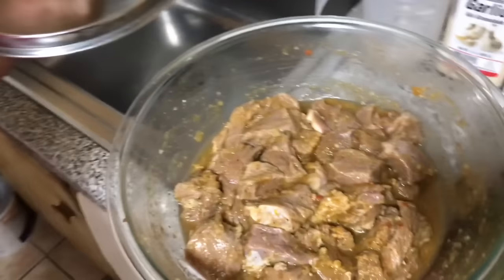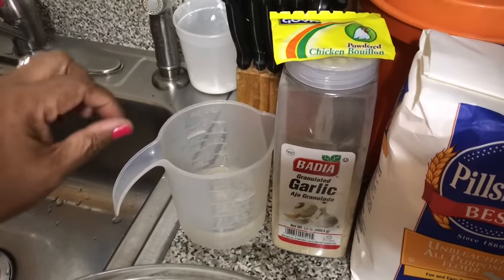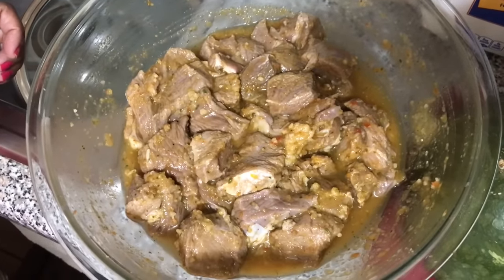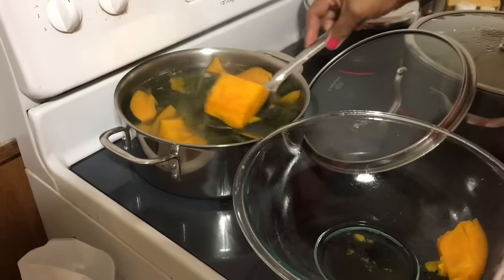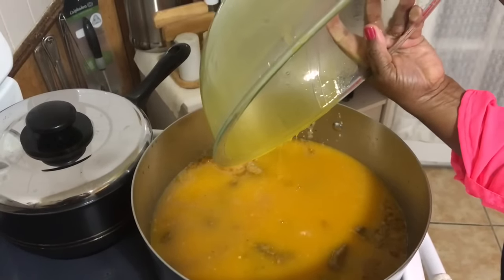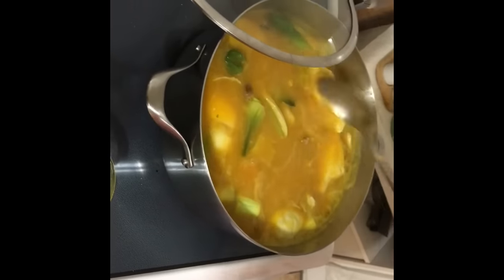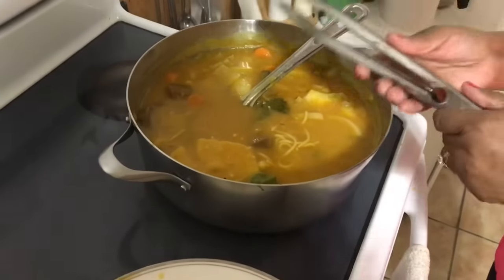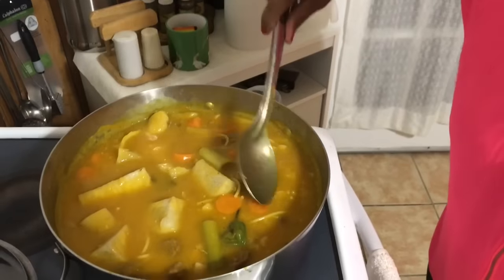HOW TO MAKE HAITIAN JOUMOU aka SQUASH SOUP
Hi Everyone,

Ingredients:

3lbs of beef stew meat
1 buttercup squash
1 hot green pepper
2 leeks
1 turnip
2 carrots
half a cabbage head
2 celery sticks
1 african yam ( I chose to put yams because potatoes will make it mushy)
2 tablespoons of butter
1 lime
handful of parsley with 7 branches of thyme tied together
6 pieces of cloves
1 cup of macaroni ziti
1 cup of thin spaghetti split in half

Ingredients for Flour dumplings: (optional)
half cup of water
1 packet of Goya Chicken Bouillon
1 teaspoon of garlic
2 cups of All Purpose Flour

I CHOSE TO PUT DUMPLINGS IN MY SOUP BECAUSE I LIKE TO EAT IT WITH SOUP. YOU DONT NEED TO ADD THIS TO YOUR SOUP. THIS IS MY HAITIAN WAY OF MAKING SOUP.

Directions:

Rinse meat off with cold water then add epis, salt, blended herbs, seasoned salt and garlic powder. Work spices into meat until well distributed, cover and set aside.

Bring 8 cups of water to a boil in a large pot on high flame for the squash and cook for 20-30 mins or until pumpkin is fork tender.The same goes for the yam.

Let the meat cook for 30-40 minutes on medium low heat.

Remove cooked pumpkin and squash from the pot. Using a strainer and a large bowl, place strainer over the bowl and begin to blend the squash. Use liquid from pot that you boiled the squash in to help get your puree to a smoother consistency while blending.

On a medium flame, pour squash puree into pot with the meat that has even cooking for 40 mins in medium low

Add the vegetables along with celery and parsley until vegetables are tender. You can salt for your preference.

Then you will add the macaroni ziti, spaghetti and butter into the soup.

For the Flour dumplings:

Add the goya packet to the flour along with the half cup of water and began kneading it. Add a bit of flour to avoid it sticking to your hands when rolling it and add it to the soup.

After 30 min, remove the celery and parsley from the soup

Add a tablespoon of lime juice into the soup along with the cloves and let cook for another 15 to 20 minutes.

After the yam is cool after boiling for 30 mins, you can add it to the soup and voila. You now have your soup joumou